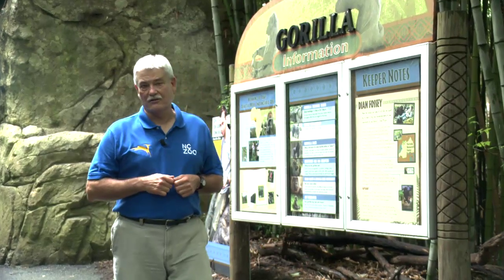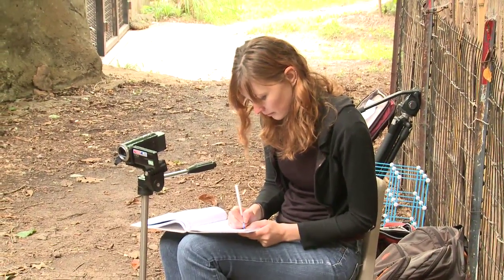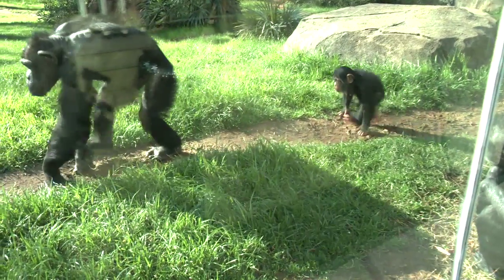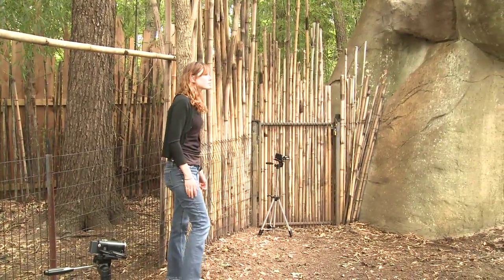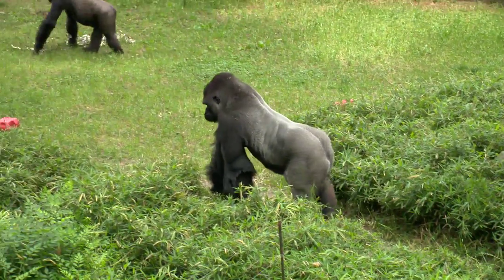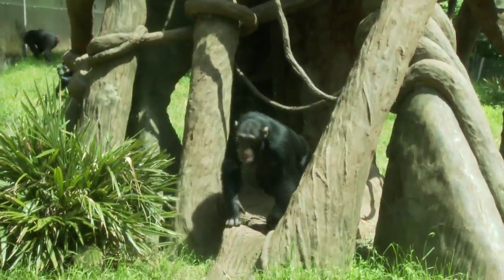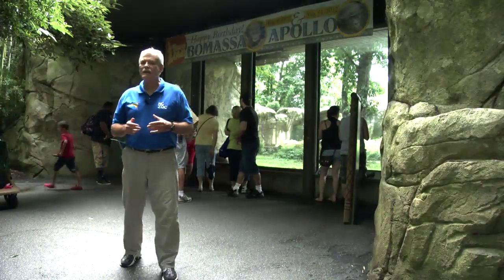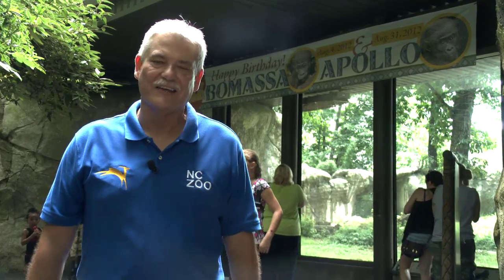Gorilla Research Project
A great deal of scientific research is conducted at the North Carolina Zoo. Locomotion Development in young Gorillas and Chimpanzees is the area of inquiry for Duke University's Dr. Angel Zeinwinger.